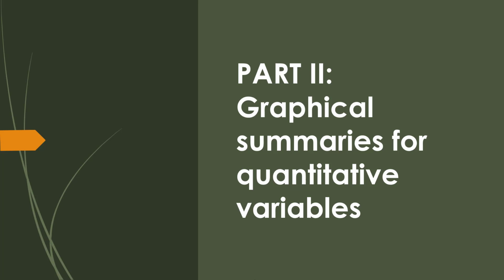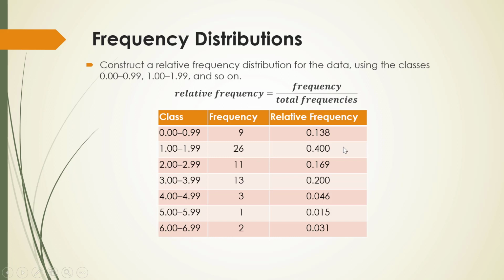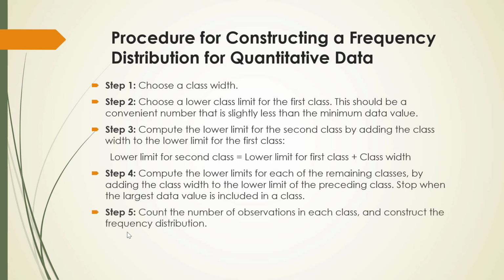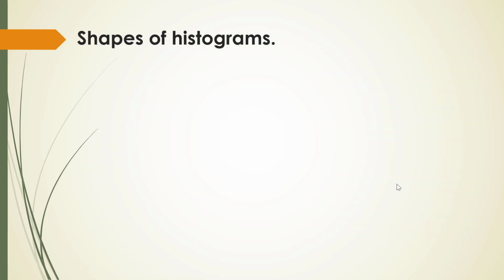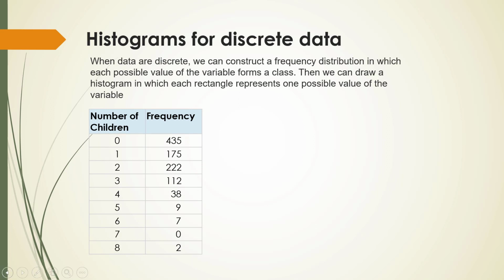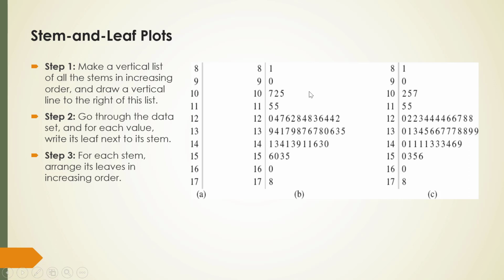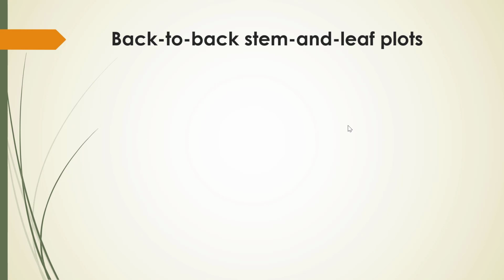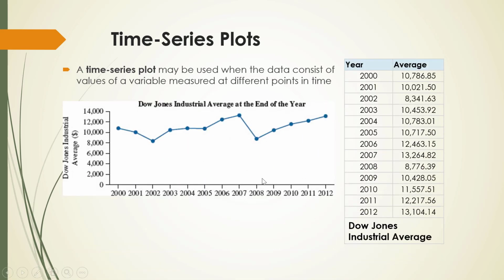Topic 2: Graphical summaries- Part II: Quantitative variables